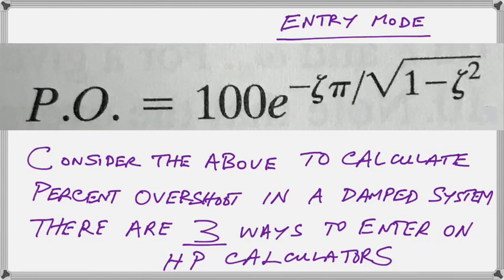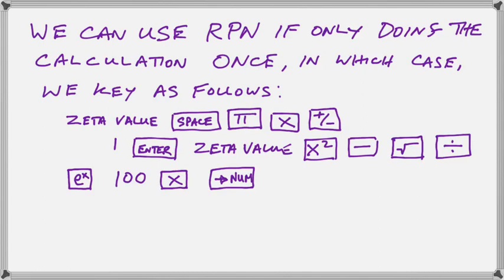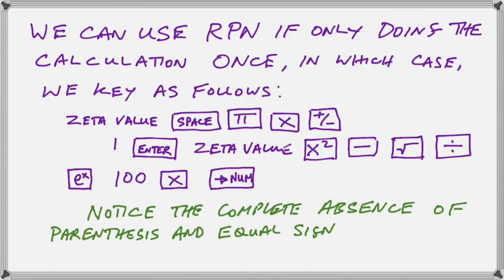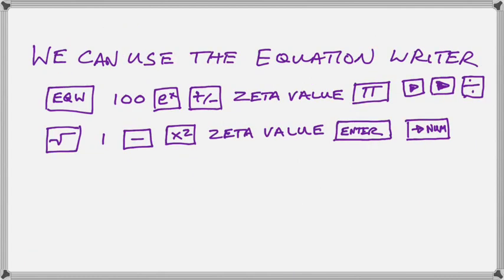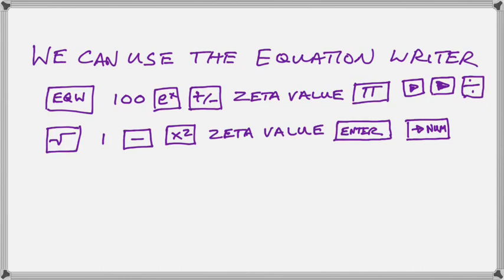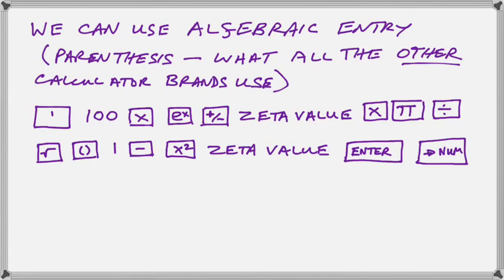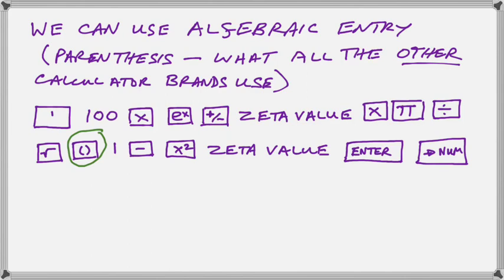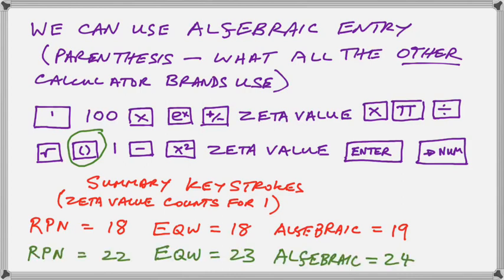hp graphing calculators - entry modes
In this video I show you the different ways to get your mathematics into the calculator for storage or instant evaluation
hp 50g graphing calculator tutorial  #3